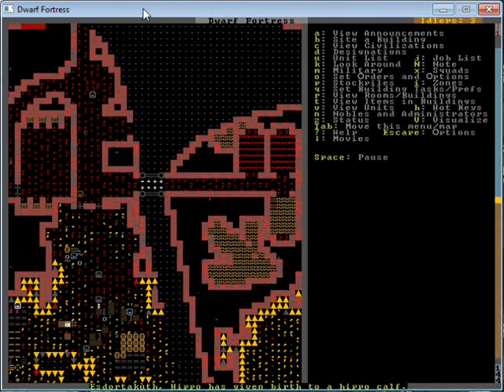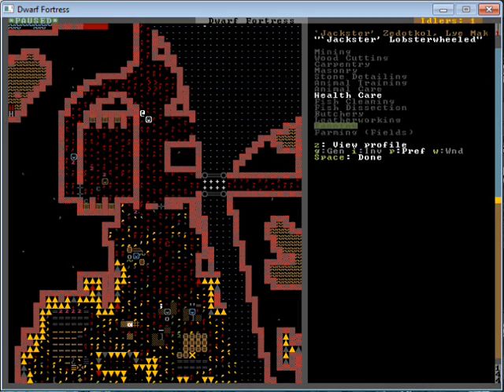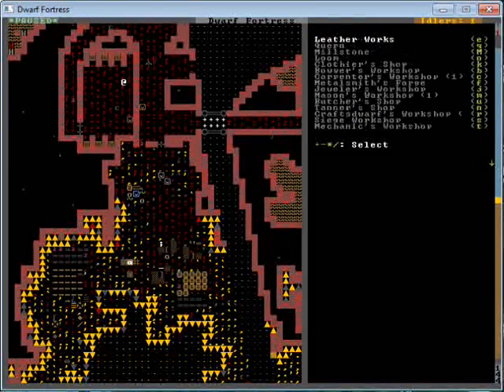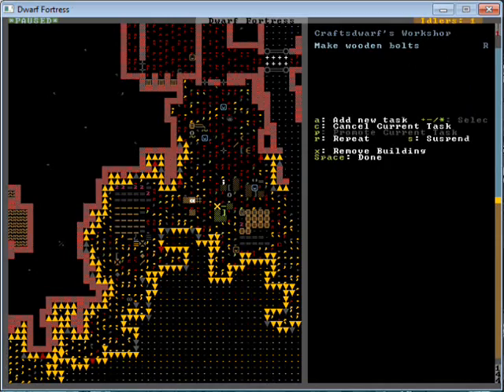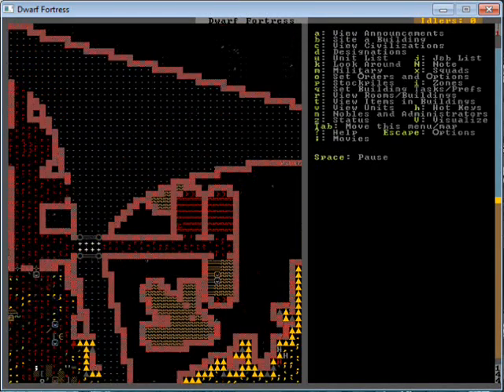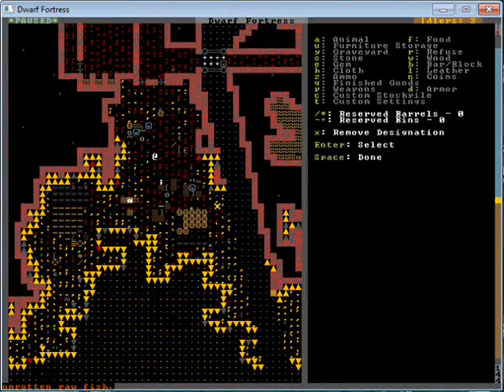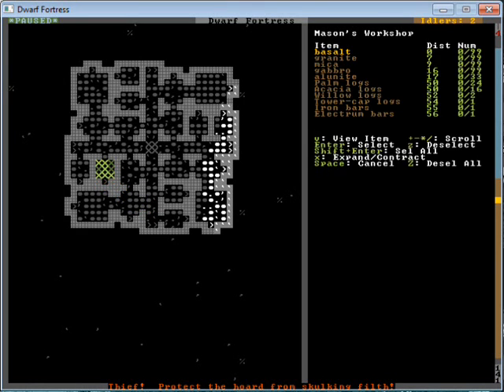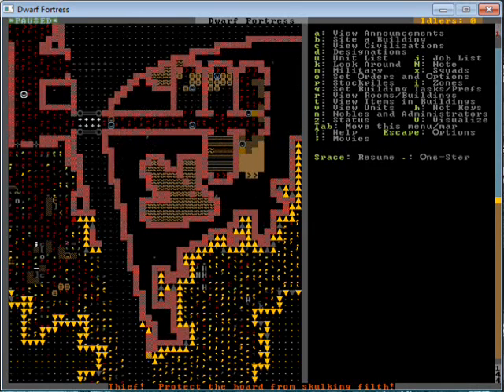Let's Play Dwarf Fortress Episode 7: Accidential Overwrite Fail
Well, if you've read my bulletin, you know what I did already - I overwrote the actual episode 7 and this is what would've been episode 8. But that's okay! I'll go back and show everybody their dwarves in the next episode. Until then, please try to imagine how cool episode 7 was.

Music this time is all fro Brad Sucks. Songs are, Understood By Your Dad, Fixing my Brain, There's Something Wrong, and Certain Death.